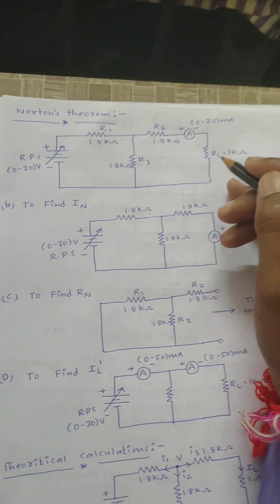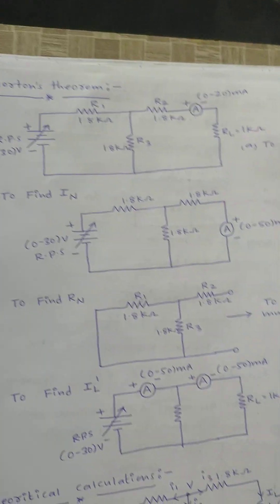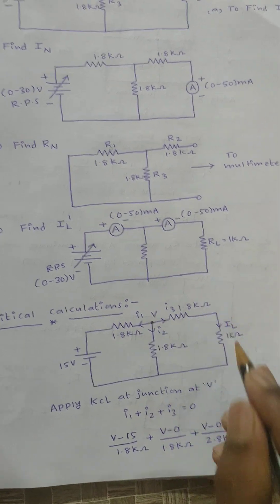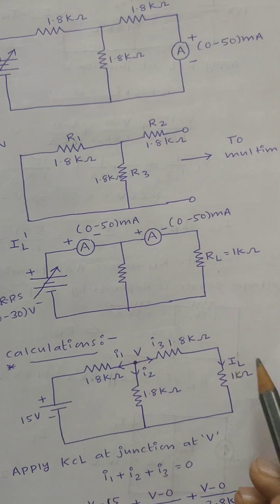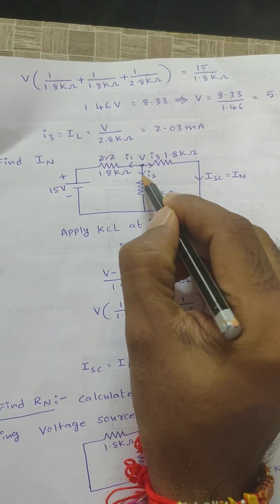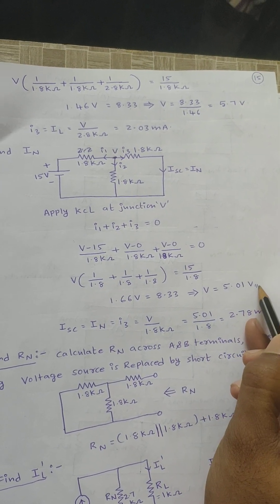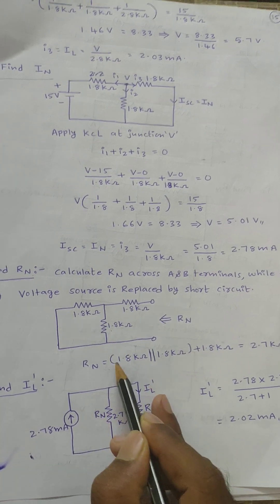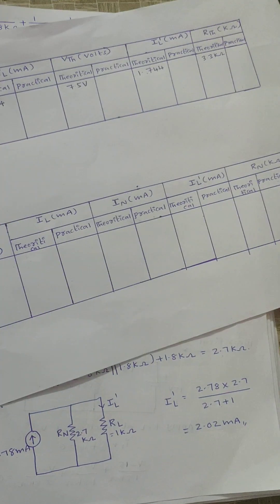Norton's Theorem theoretical Calculations